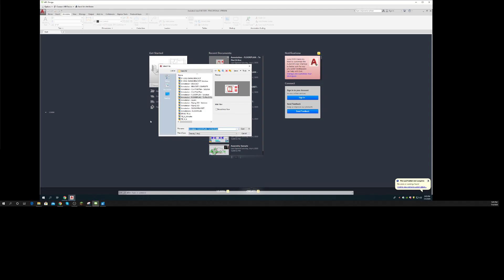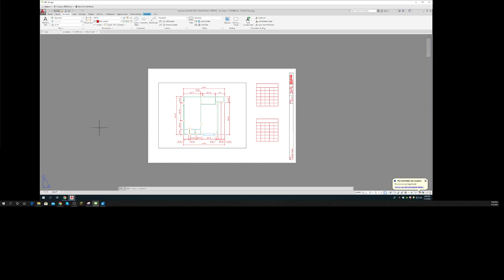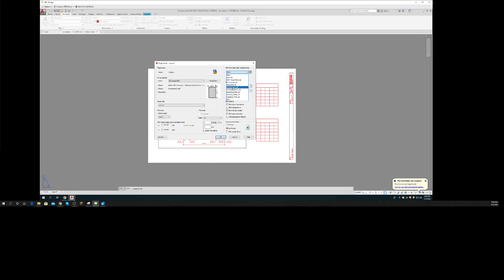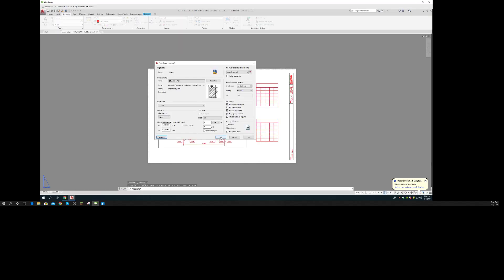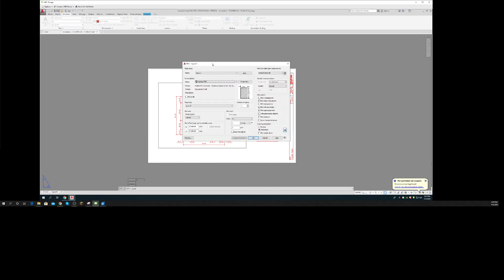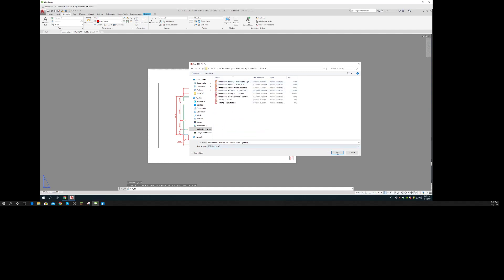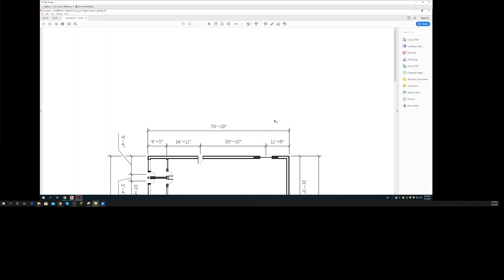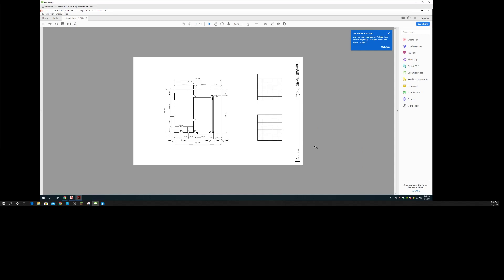2D AutoCAD Plot B size 11x17 pdf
2D AutoCAD Plot - B size 11x17 pdf monochrome plot setup.